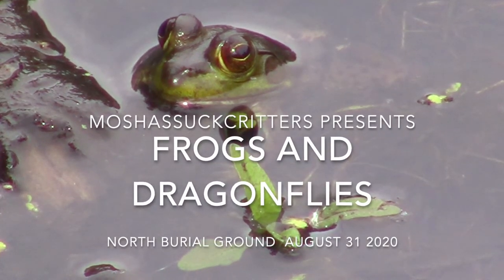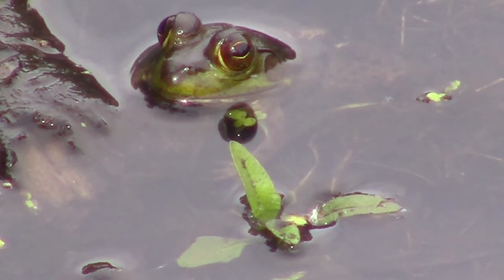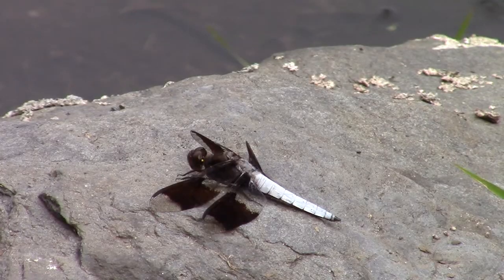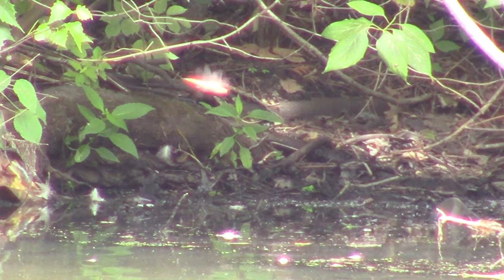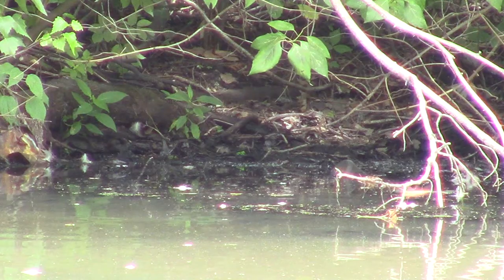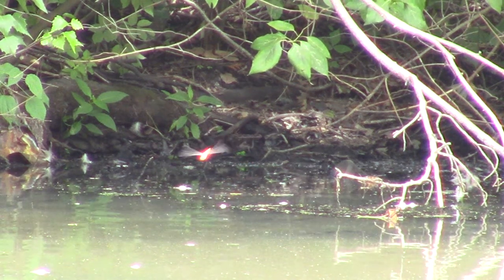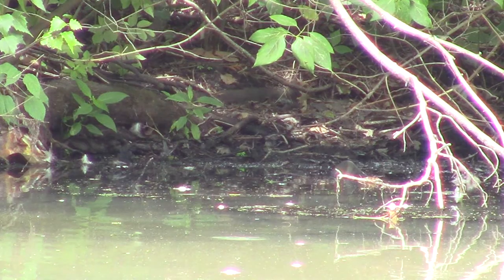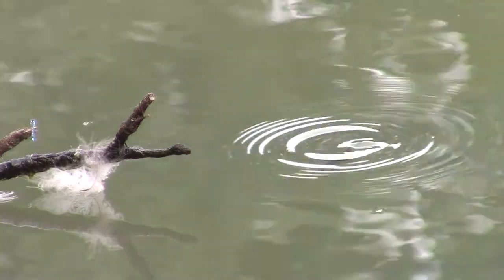Dragonflies and Bullfrogs